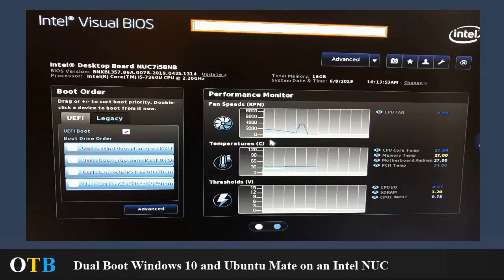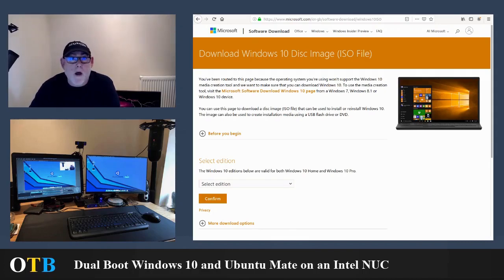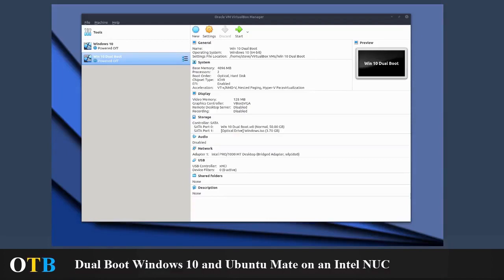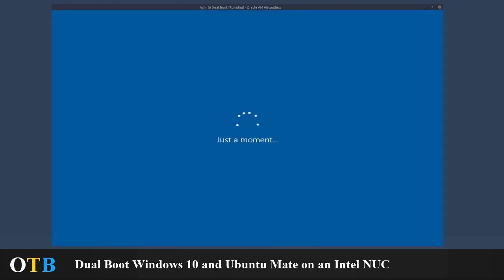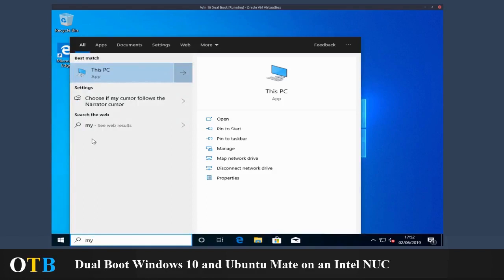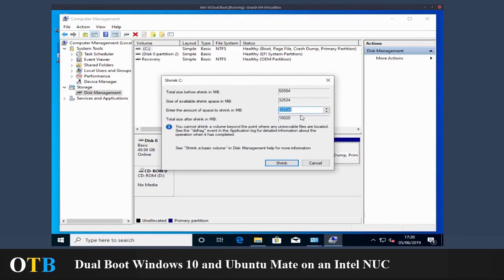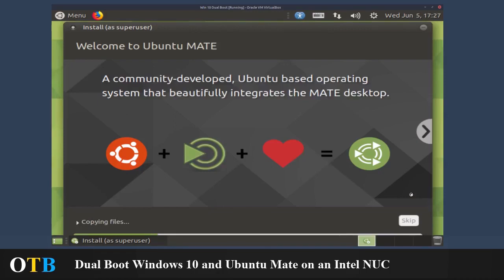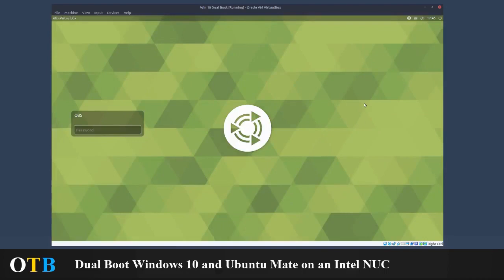Dual Booting Windows 10 and Ubuntu Mate on the Intel NUC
Episode 2 of my journey into video production using the Intel NUC. This episode concentrates on setting up a dual boot system with Windows 10 and Ubuntu Mate